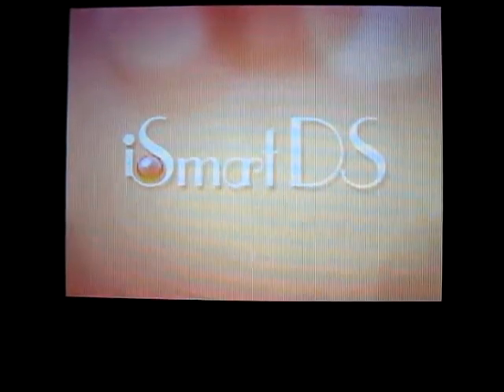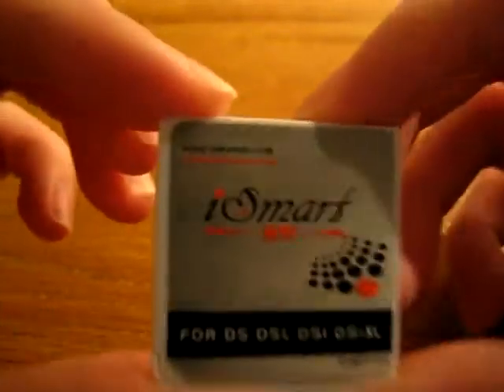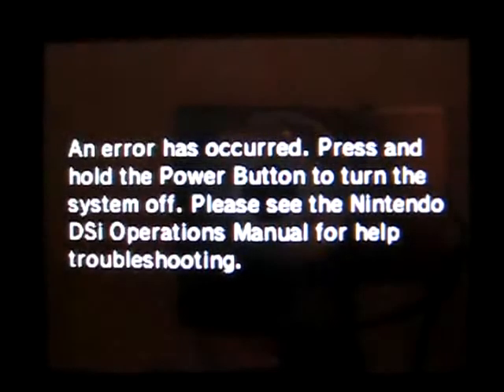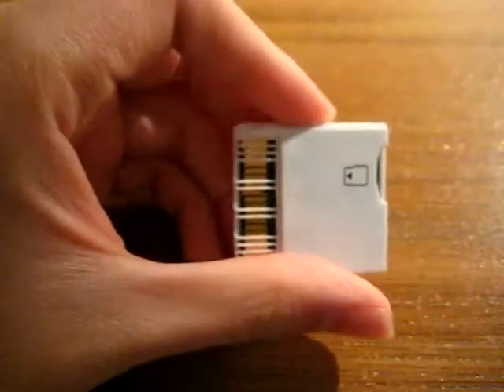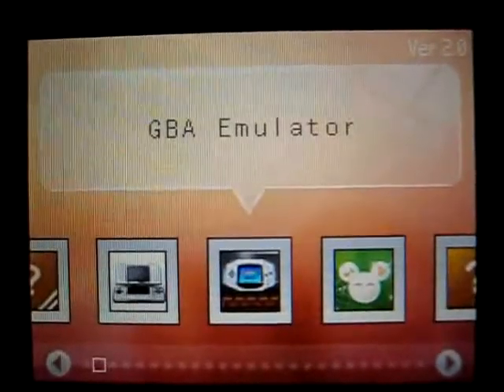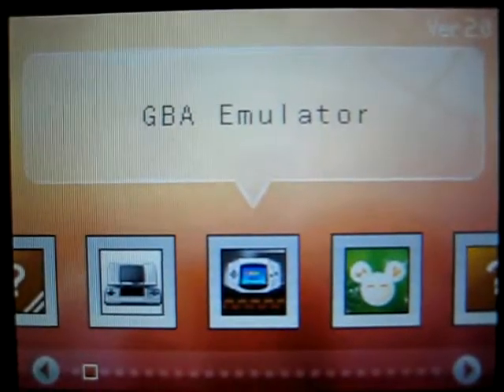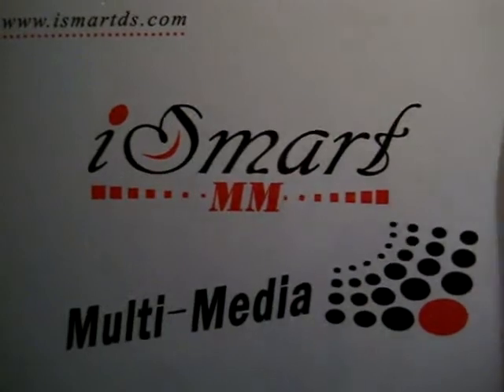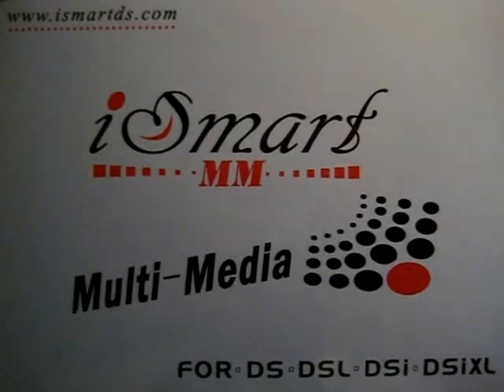iSmart MM Update Process (for 1.4 and up)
This is a quick video demo to show how easy it is to update the newest iSmart MM against future DSi updates.  This is the same process as the Supercard DS TWO, and quite similar to the iPlayer.

DSDatabase.org